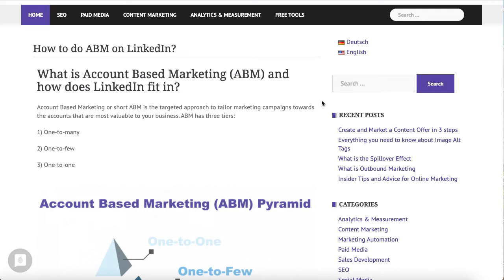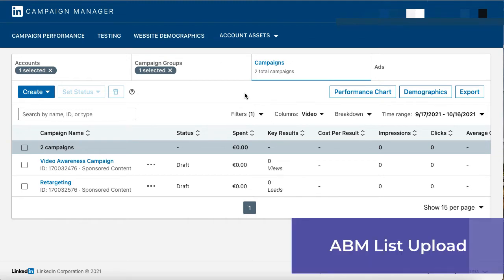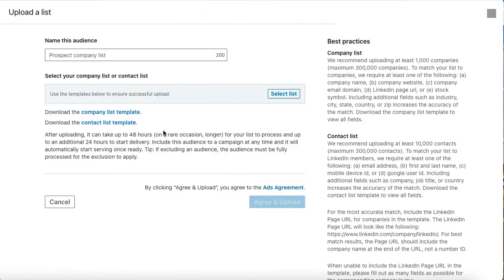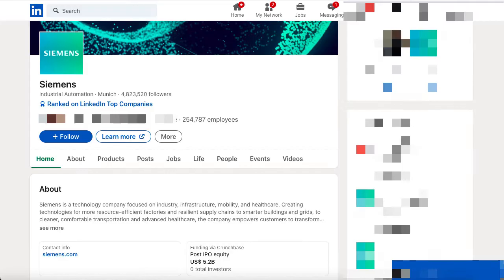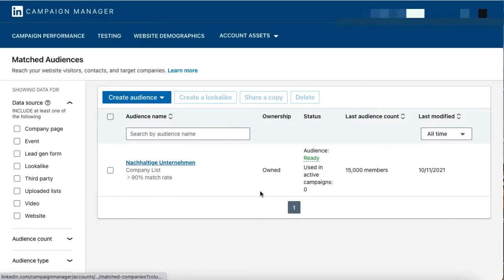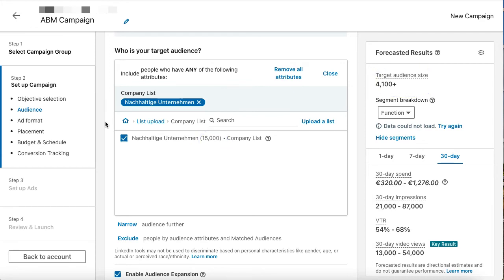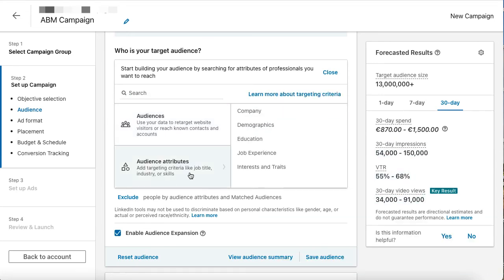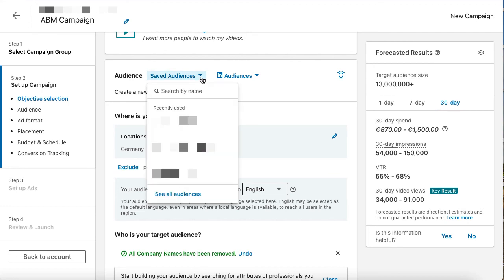Zero Ad Waste - LinkedIn ABM Targeting & Analytics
How to do Account Based Marketing (ABM) on LinkedIn? Higher lead quality by only targeting your most valuable accounts with LinkedIn advertising.

00:00 - Account Based Marketing (ABM) Basics
01:13 - LinkedIn ABM Targeting: List upload
04:25 - Select targeting parameters
05:24 - Engaged ABM companies insights
05:55 - Manual account selection
02:24 - Step 5: Create a tag
03:20 - Step 6: Create a goal in Google Analytics
03:29 - Step 7: Submit and publish the Google Tag Manager tag
03:50 - Step 8: Testing

Stop by at our blog for more marketing tips and tricks